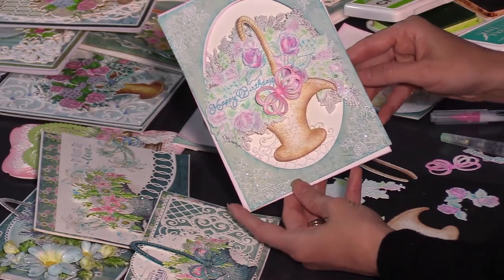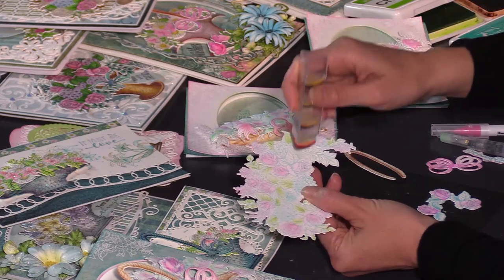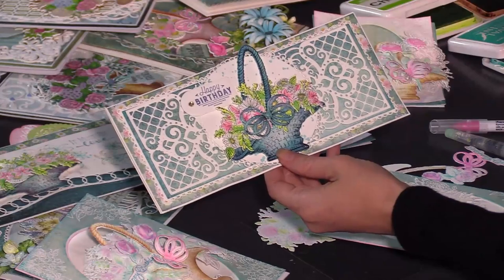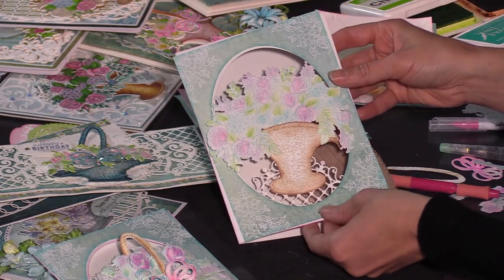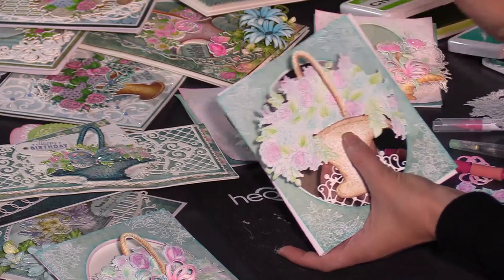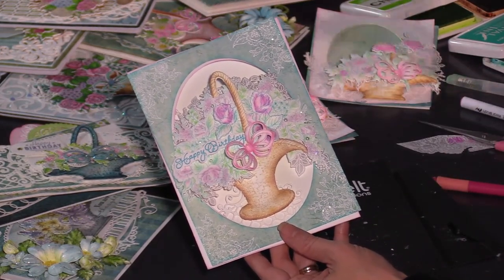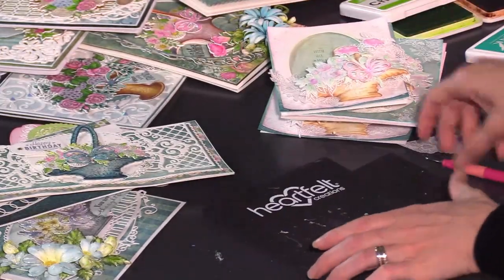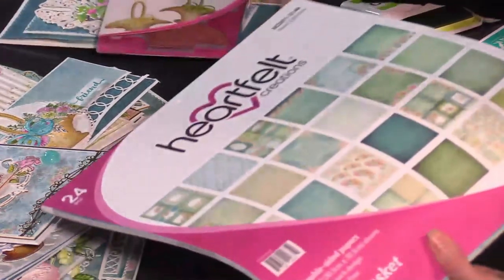Simple tips to make floral bouquets & baskets.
Have you been feeling bored with “basic” card making? Looking for a fresh new take on your floral cards? Go from basic to Wow with the Floral Basket Collection! Create stunning cards with the large floral basket and fill it with a beautiful floral display that will leave your friends awestruck! If you’ve been looking for a new way to create an elegant floral bouquet, look no further than the Floral Basket Collection! Regardless of your skill level, your cards will be bursting with florals and beauty, demanding the attention they deserve!

Techniques Used:
Coloring
How to Use Your Dies And Stamped Images

Happy Crafting!